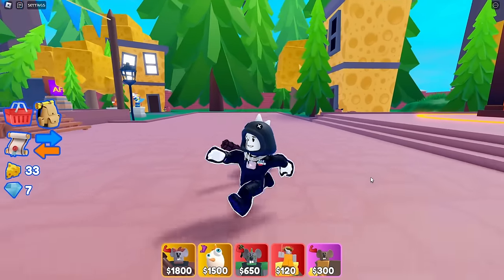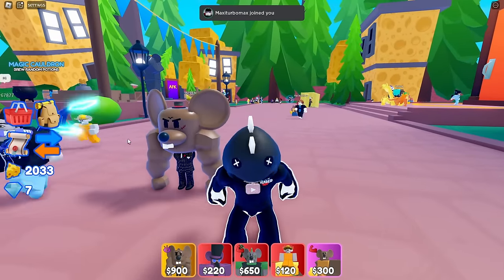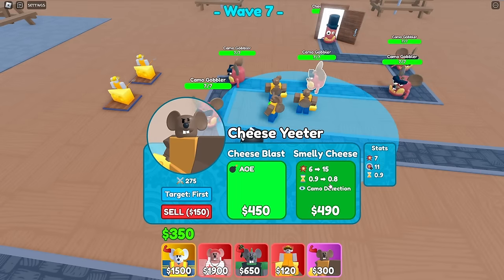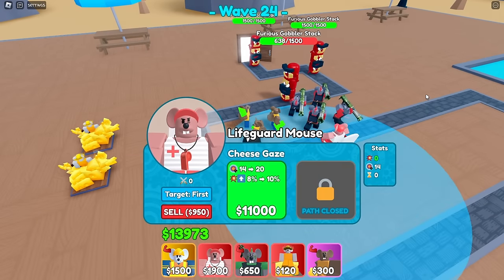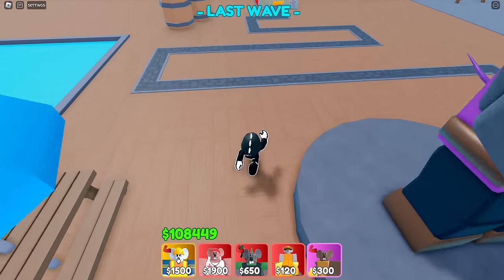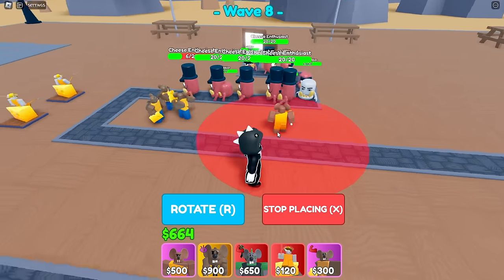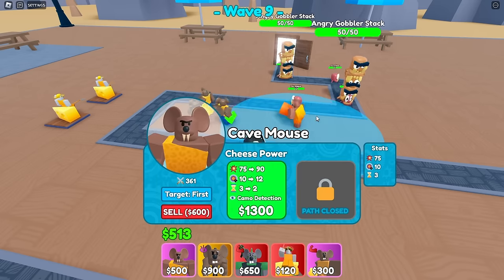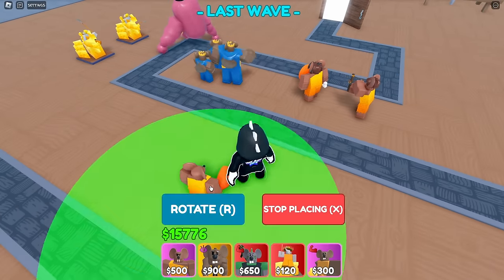The *NEW* 0.1% Mouse Trapper Is Mid?! (Cheese TD)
Thanks To @CupOfShoess for Units!

How To Beat Insane Mode